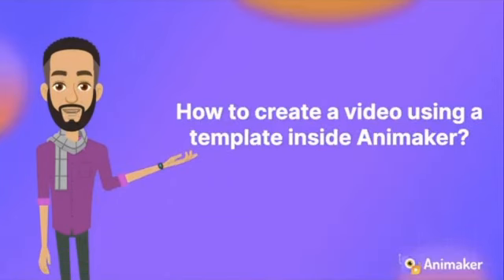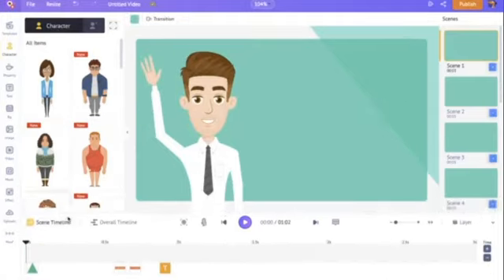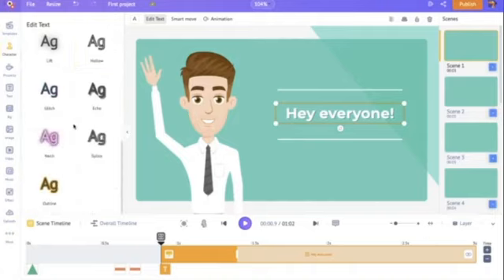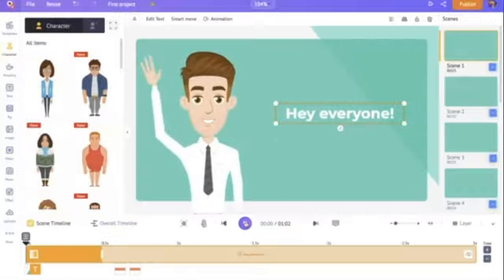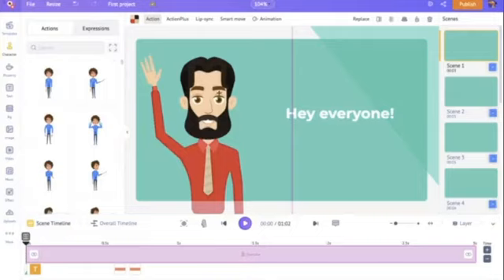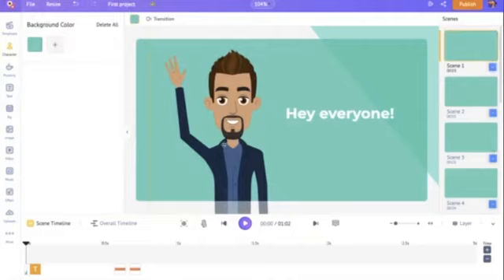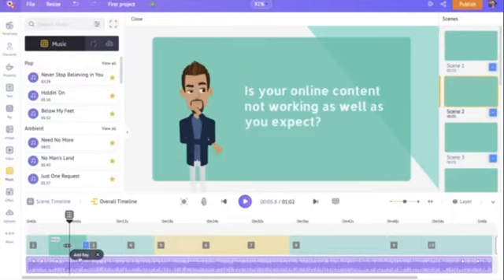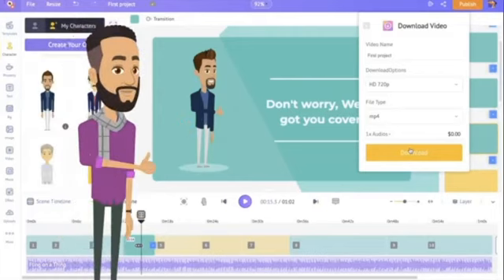How to create animated videos using templates?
Description:
Creating animated videos using templates is the easiest way to make professional-looking content quickly. Instead of starting from scratch, you choose a ready-made template in animation software or an online platform. Templates already include characters, backgrounds, scenes, transitions, and text animations. You simply customize them by changing the text, colors, images, and sometimes characters to fit your story or brand. After editing, you can add music, sound effects, or a voiceover. Once complete, you preview the video and export it in MP4 or other formats for sharing on YouTube, social media, or presentations.